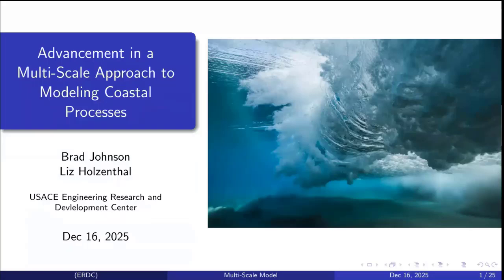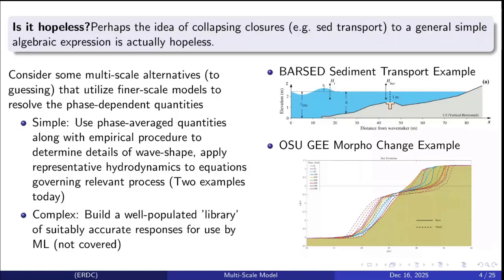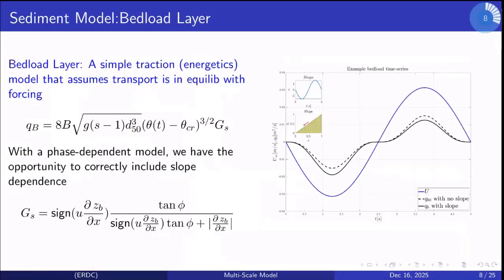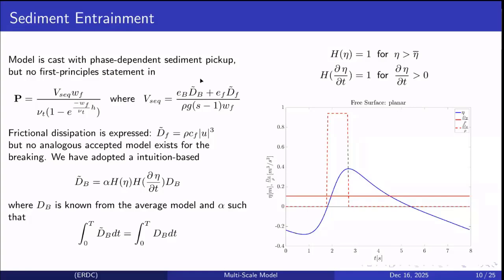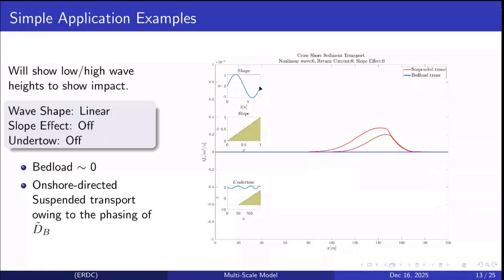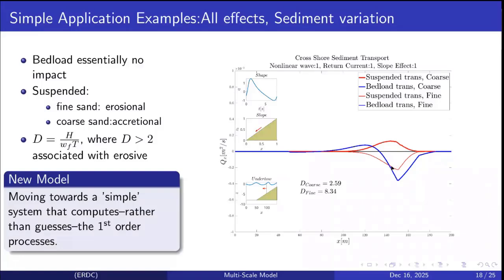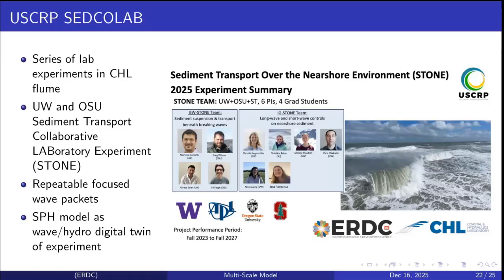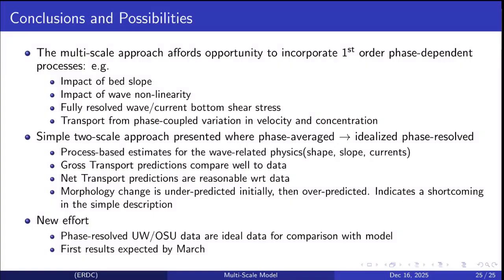16 December 2025 - Multiscale Approach for Modeling Coastal Processes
This CIRP technical discussion presents updates to the techniques and findings for this important research topic.